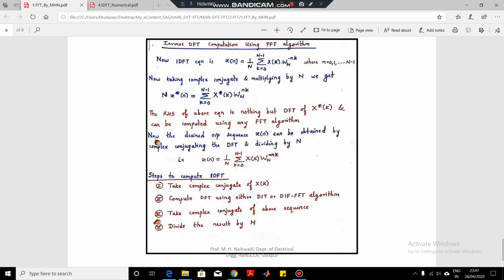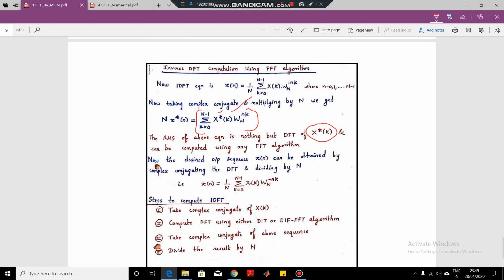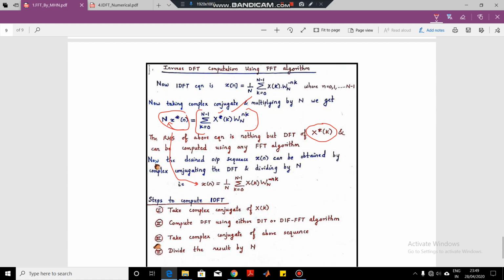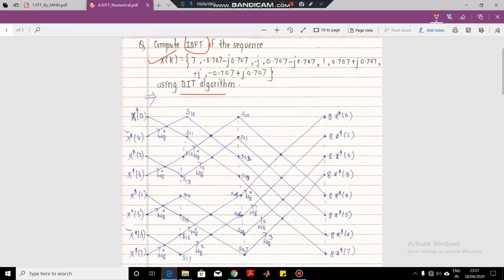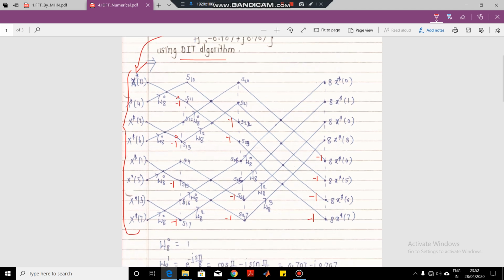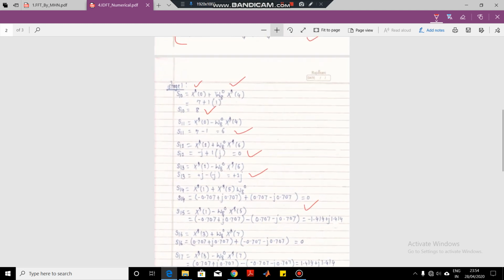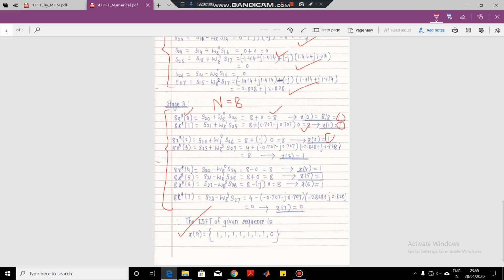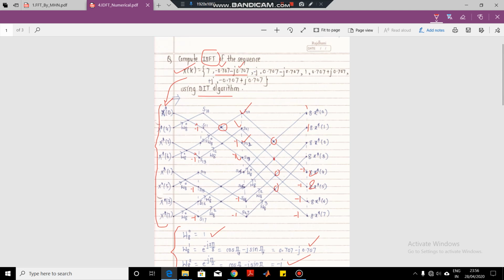8. IDFT FFT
IDFT using FFT algorithm.